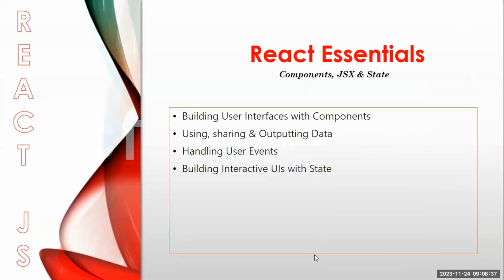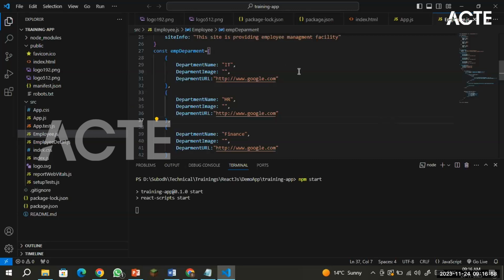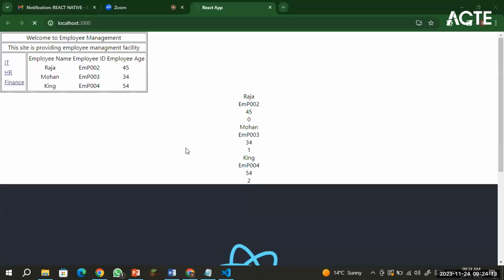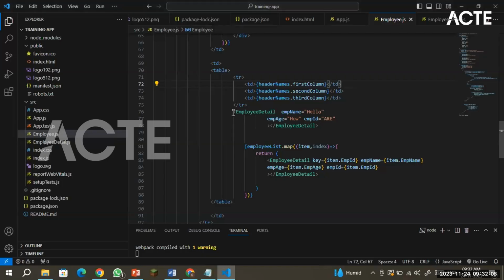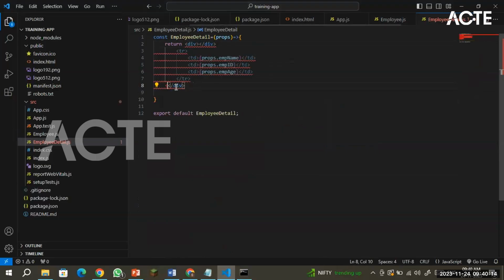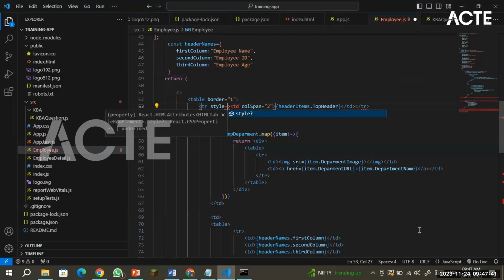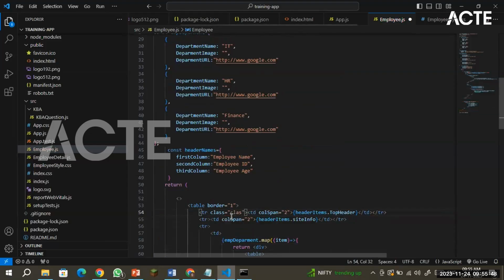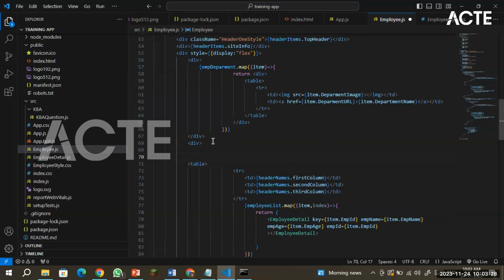📊 React Table Components & Core React Concepts in React Native | Full Tutorial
In this video, we dive into React Table Components and the essential React concepts needed for effective React Native development. This tutorial is perfect for beginners and intermediate developers who want to see how core React principles are used to build structured, data-driven mobile apps.

You’ll discover how to design table-like layouts in React Native, handle and manage data efficiently, and apply key React concepts such as components, props, state, hooks, and conditional rendering through practical, real-world examples.

👇 What You’ll Learn in This Video:
✔ Understanding React table components in React Native
✔ Building table layouts using View, Text, and FlatList
✔ Rendering dynamic data in rows and columns
✔ React fundamentals: Components, Props, and State
✔ Working with Hooks (useState & useEffect)
✔ Styling tables for a clean and responsive UI
✔ Best practices for creating reusable components

📱 This tutorial is especially helpful for developing employee management systems, admin panels, reporting tools, and enterprise-level mobile applications with React Native.

Recommended Job Courses:
                         Data Analytics
                         Full Stack Developer
                         Cloud Computing
                         Software Testing
                        Gen Ai & Machine Learning
                        UI & UX
                        Digital Marketing